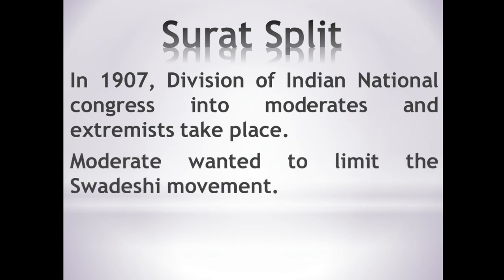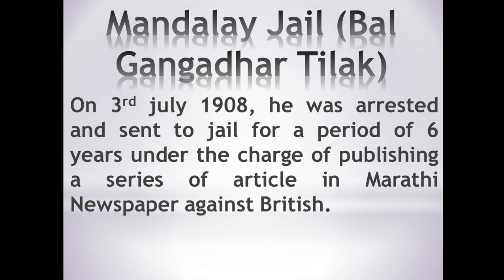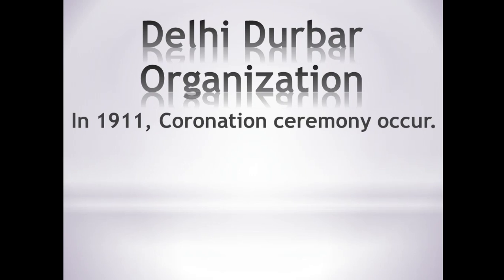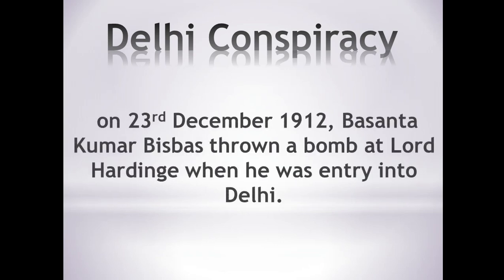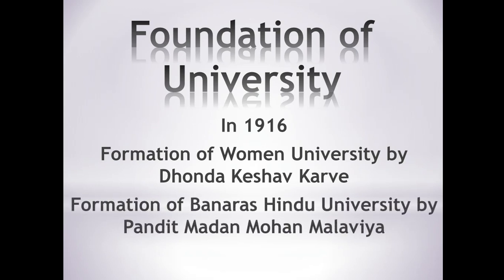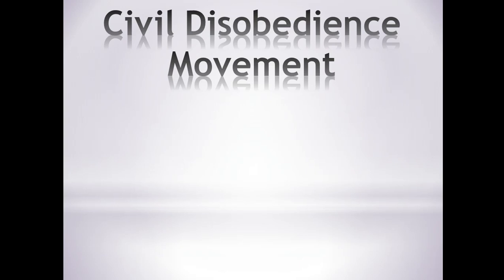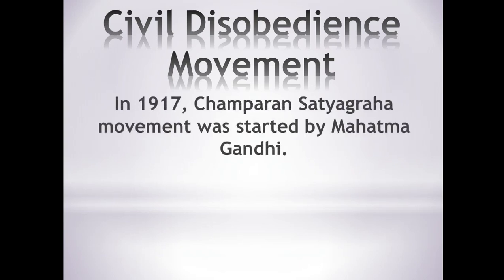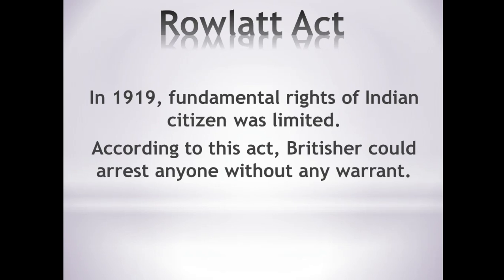Facts about India (Part 9) | Lets know about India | Dates regarding India struggle for Freedom